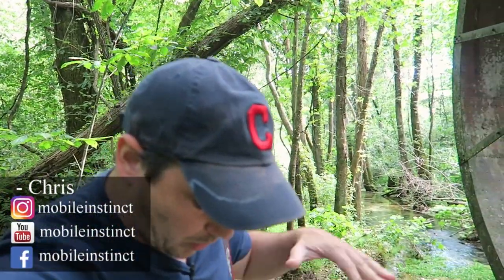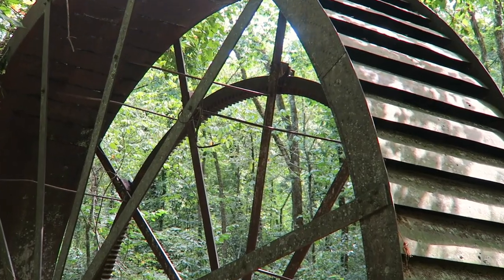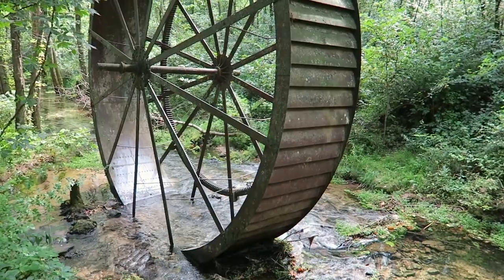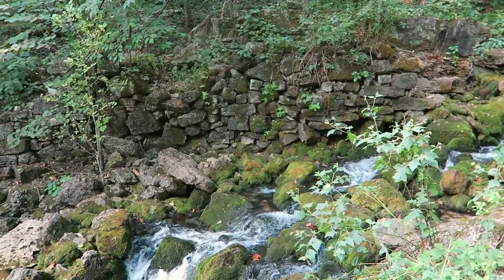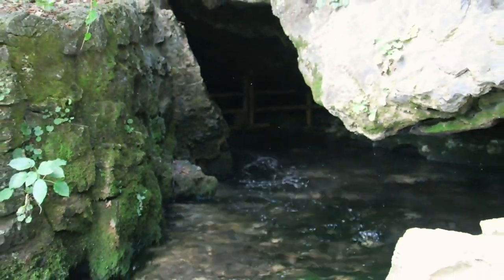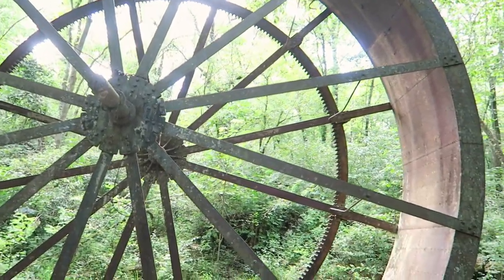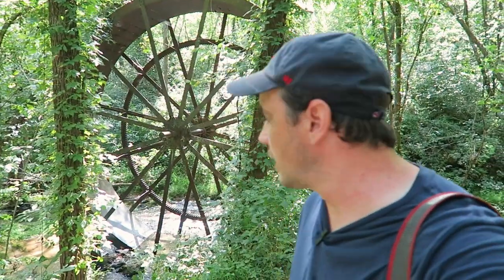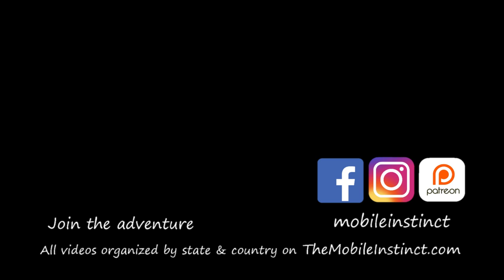Found A Massive Water Wheel in the Woods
Remains of the old Turner Mill in Missouri.

Like my videos? Say hi and buy me a beer